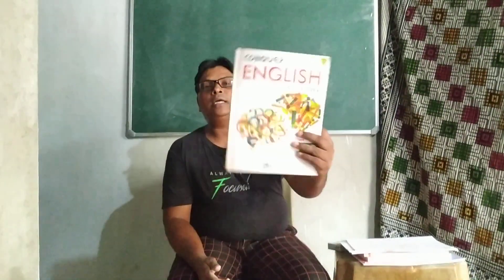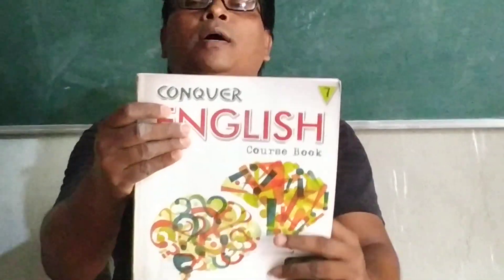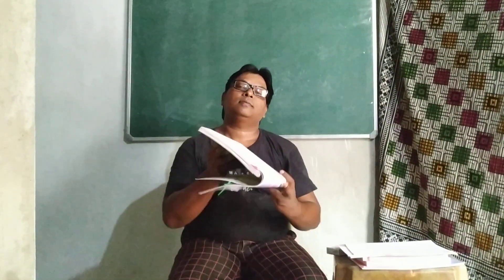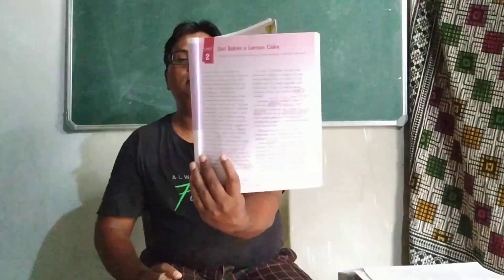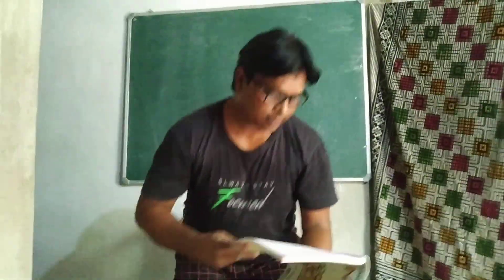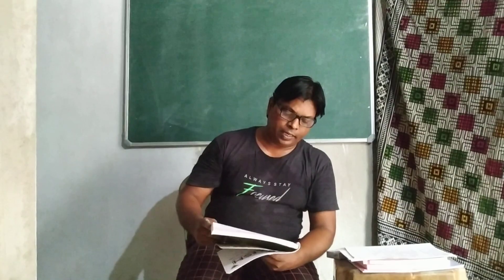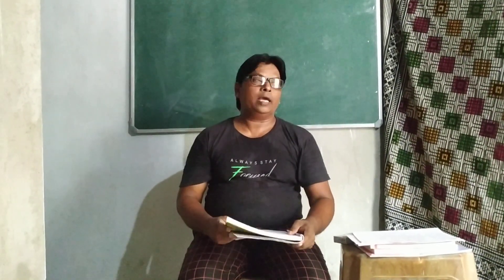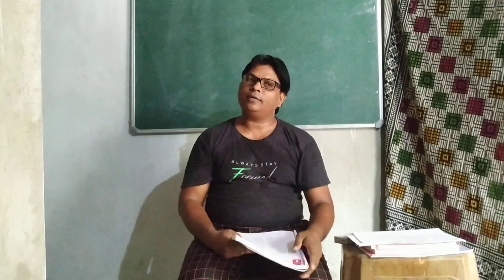ICSE CLASS-7 ENGLISH- II by RABINDRA KUMAR SINGH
DAD BAKES A LAMON CAKE.